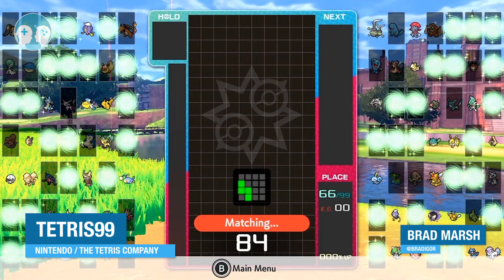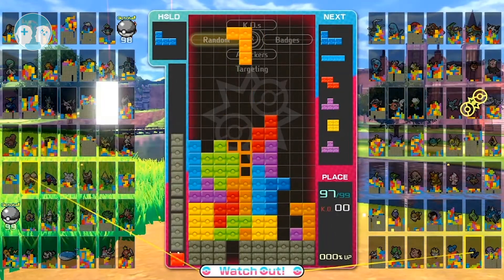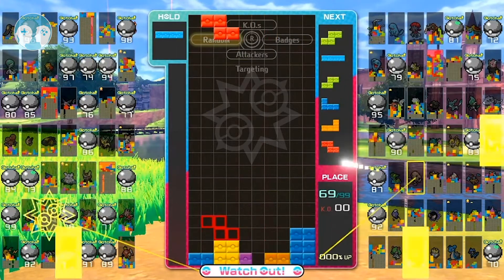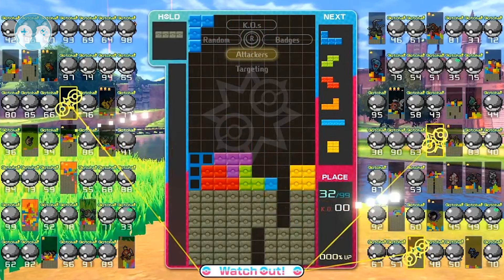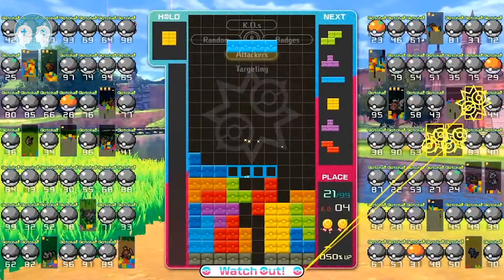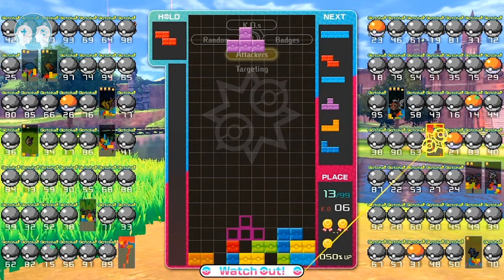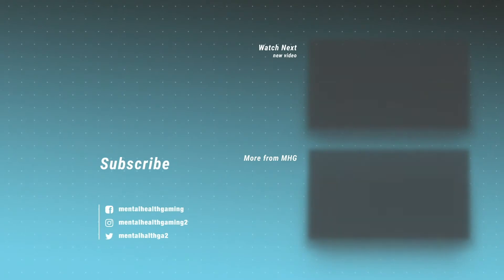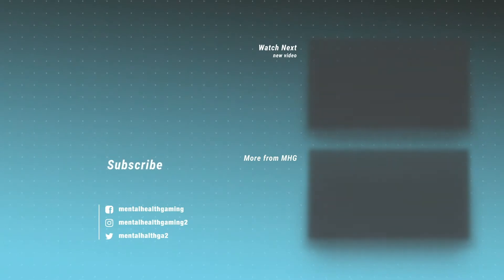Tetris99 - I accidentally got a WIN whilst testing recording equipment.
Let us Support you on Discord

The plan was to just test my recording equipment was working properly. It somehow turned into a win in Tetris 99.